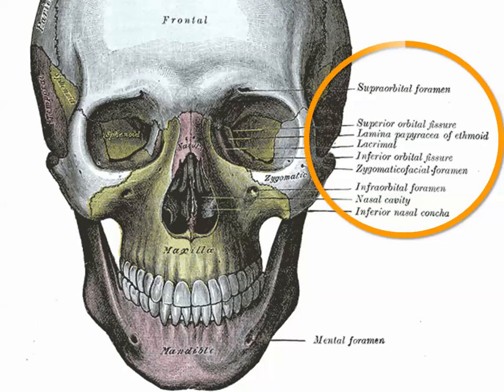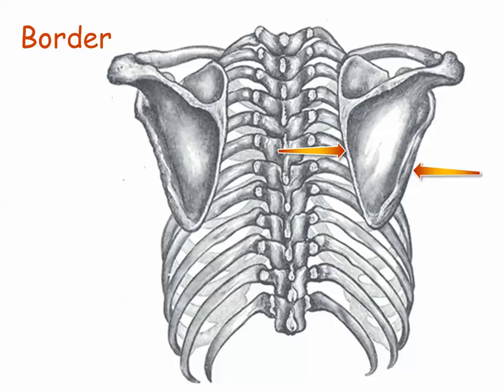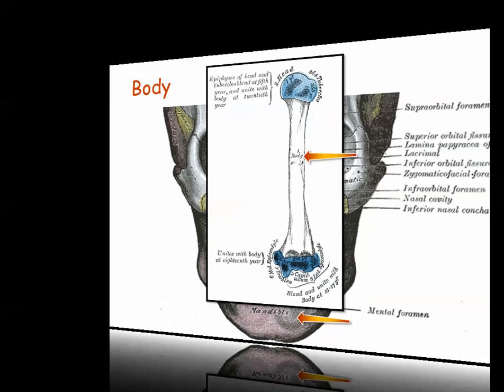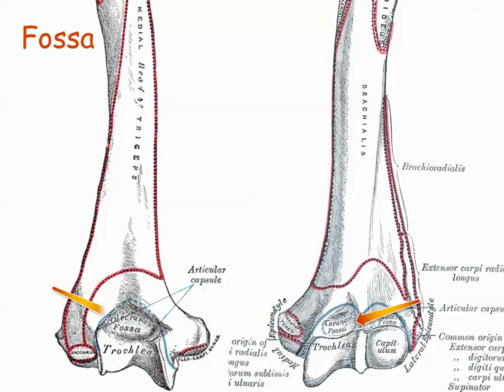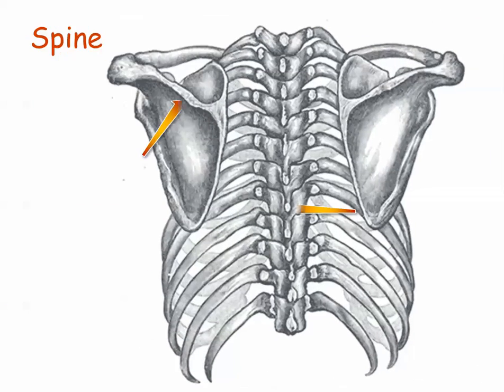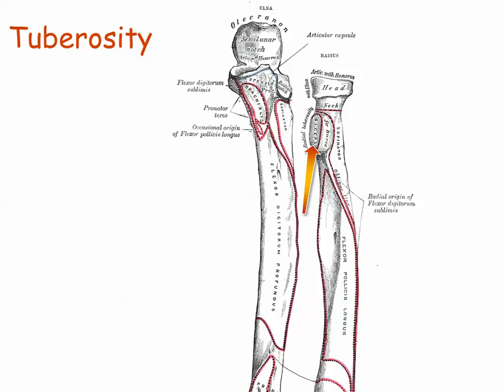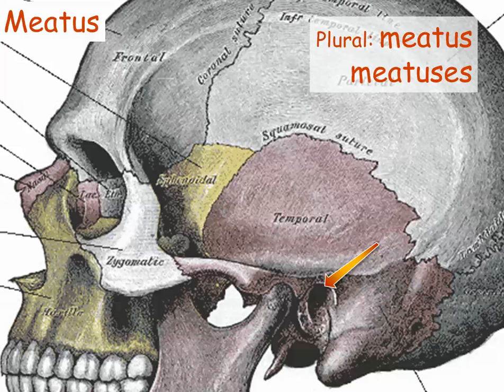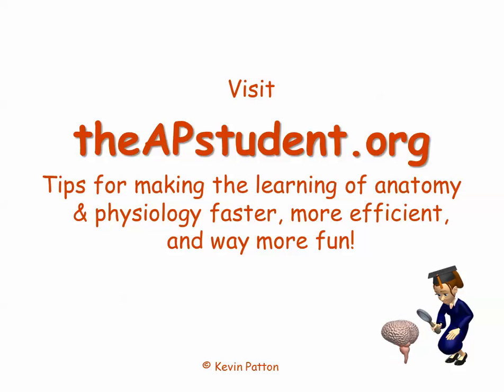Bone Names Have Meaning - Part 2 - Types of Bone Markings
BEST way to get started learning the human skeleton quickly and easily!  In this second part, get a quick intro to each of the major TYPES of bone feature (foramen, condyle, etc.) so that you can get a head start on learning the entire skeleton more efficiently than simply diving in skull first.